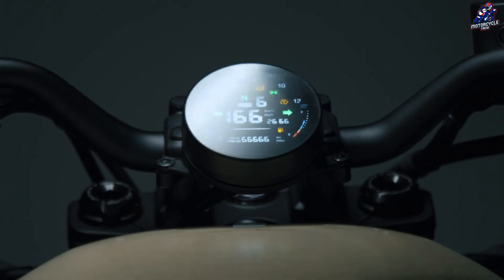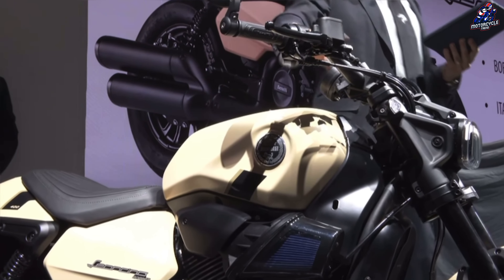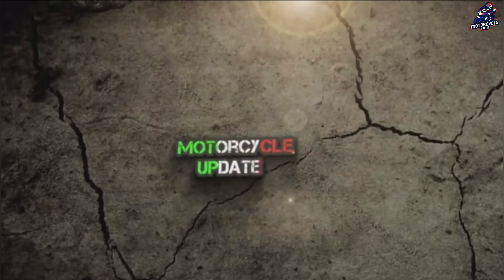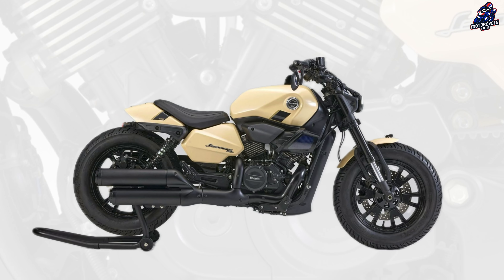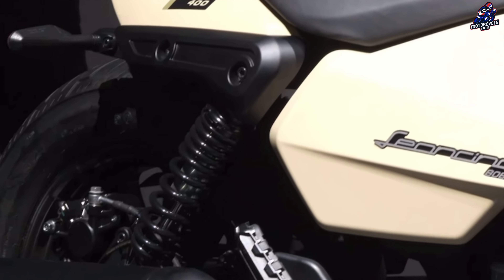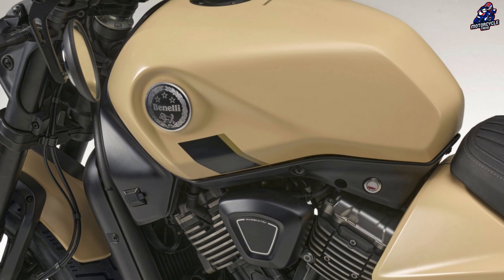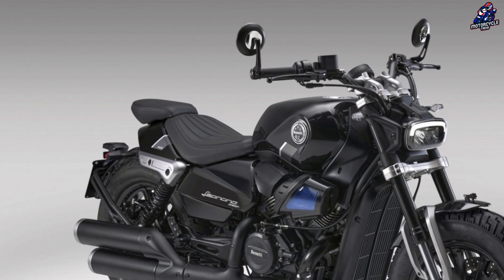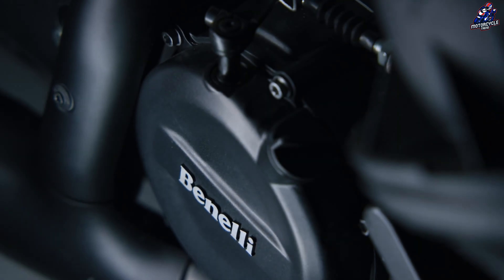STUNNING!! 2025 BENELLI LEONCINO BOBBER 400 OFFICIALLY RELEASED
In 2025, Benelli is ready to present various new motorcycle models that are interesting for automotive enthusiasts. One of the most anticipated is the Benelli Leoncino Bobber 400 or often called the 2025 Benelli Bobber Leoncino, which offers a classic style with a modern touch that is typical of Benelli. In addition, the 2024 Benelli Imperiale 400 has emerged as an option for classic motorcycle enthusiasts with an elegant appearance. In the larger class, there are the 2025 Benelli Pano 800 and Benelli Supermoto 800 which are expected to compete in their class. For those looking for an adventure bike, Benelli presents the 2025 Benelli BKX 300 and BKX 300 S, as well as its 125 cc version, the 2025 Benelli BKX 125 S. For sports bike lovers, the Benelli Tornado 400 is an option that promises high performance in a slim and lightweight body. These models illustrate Benelli's commitment to delivering quality motorcycles with designs and performance that suit the needs of enthusiasts in 2024 and 2025.